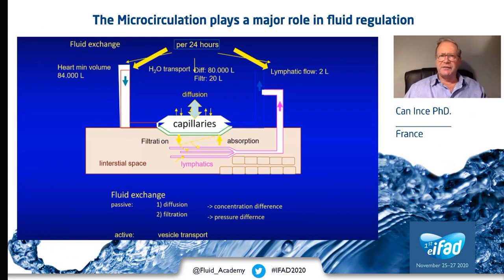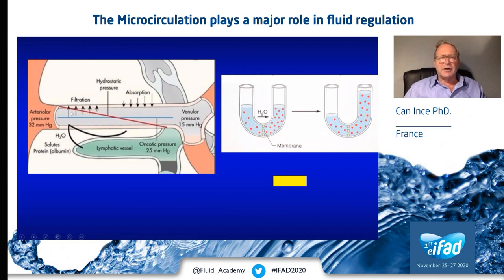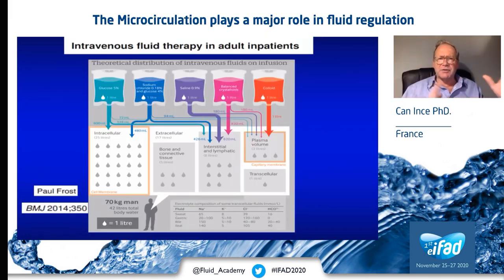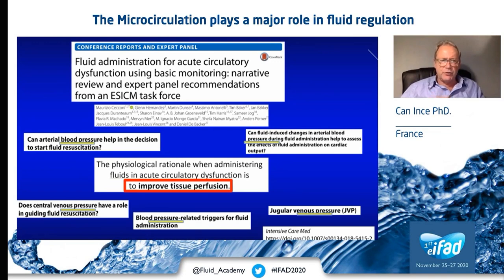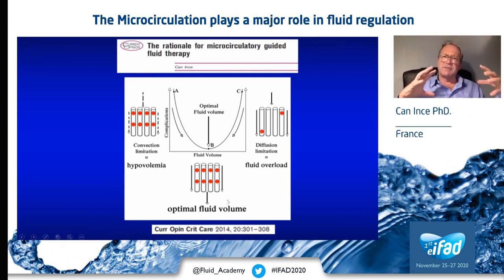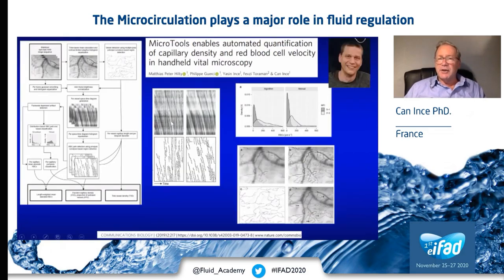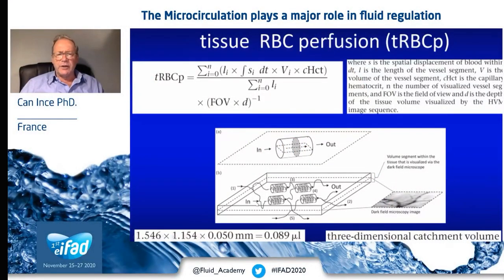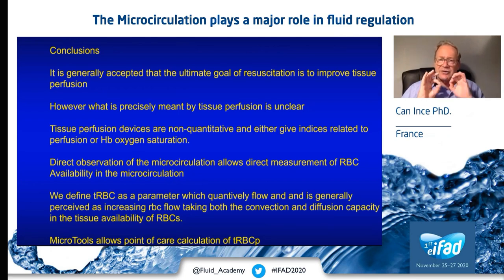The microcirculation plays a major role in fluid regulation Can Ince 2020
IFAD2020 (fluids)